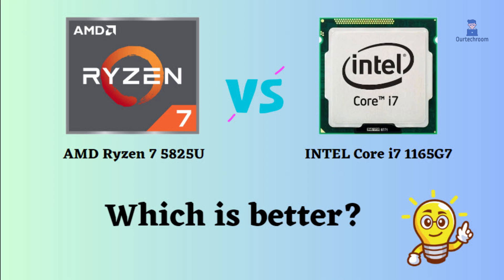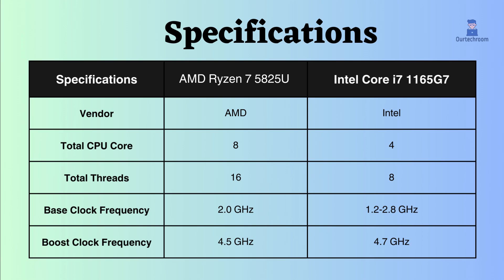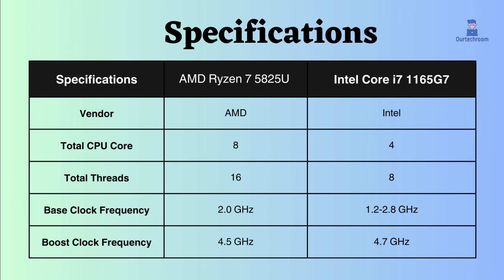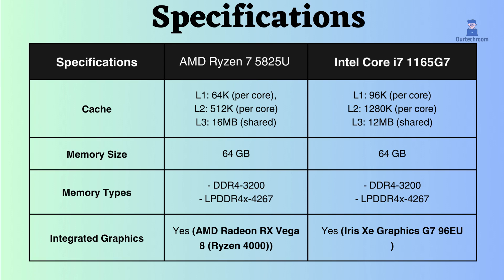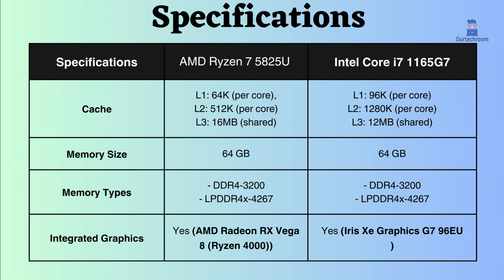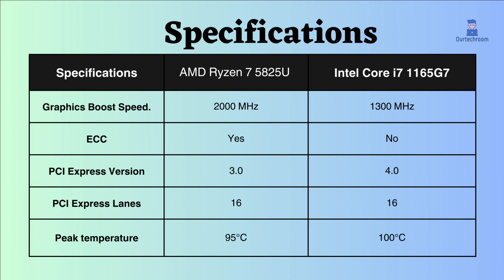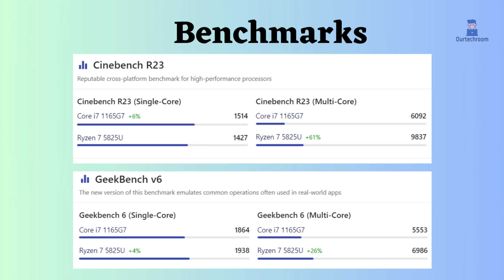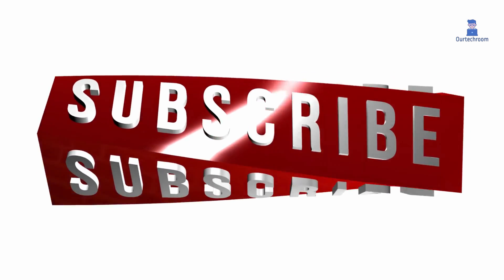AMD Ryzen 7 5825U vs INTEL Core i7 1165G7: A Detailed Comparison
In this video I will compare these two processor on the basis of number of performance cores, threads , base and boost frequency, PCI version and number of PCI lanes, Graphics card supports and its frequency, Memory support, TDP and benchmarks result.